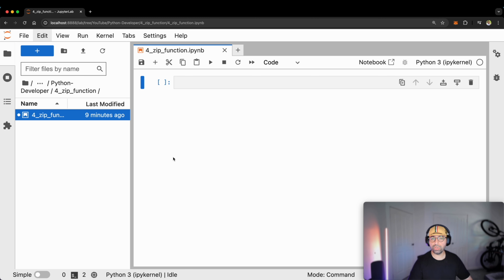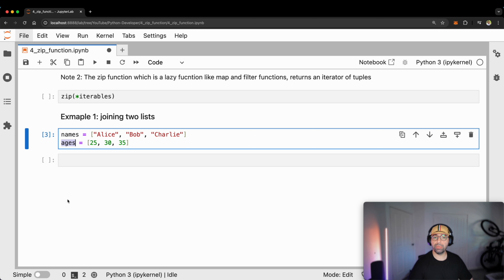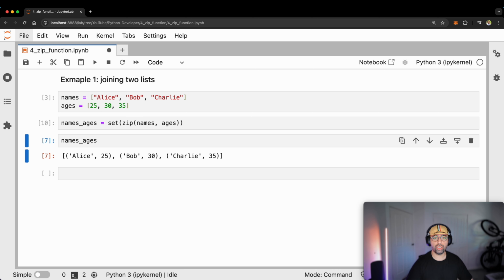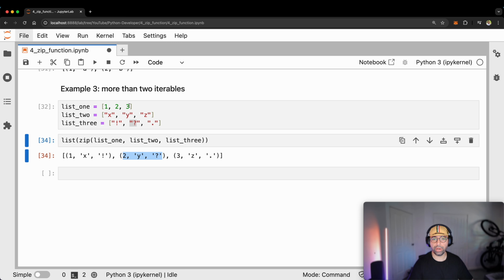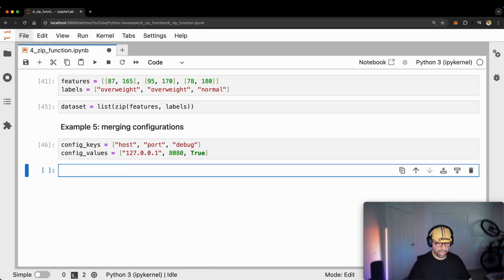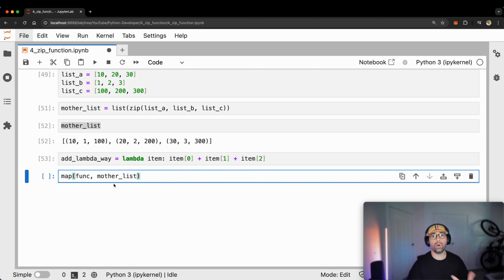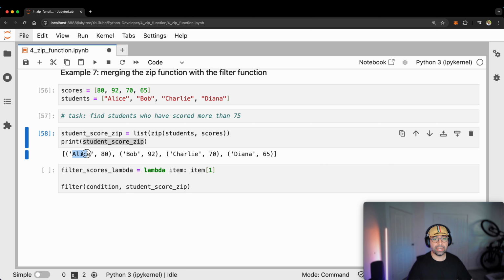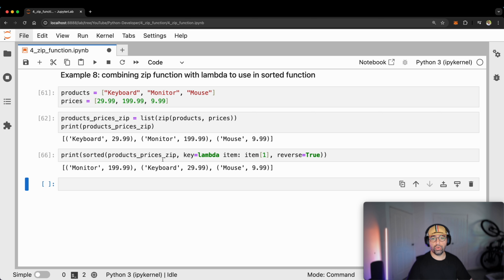MASTERING Python's ZIP Function is Easier Than You Think!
🚀 Think Python's zip() function is complicated? Think again! In this comprehensive tutorial, I'll show you exactly how to master this powerful built-in function that every Python developer should know. Whether you're a beginner or looking to level up your skills, you'll discover why zip() is such a game-changer!

WHAT YOU'LL LEARN:
✅ Complete understanding of Python's zip() function fundamentals
✅ How to work with iterables and iterators effectively
✅ Practical techniques for combining multiple lists and data structures
✅ Real-world data science applications and examples
✅ Advanced techniques combining zip() with filter and lambda functions

⏱️ TIMESTAMPS:
0:00 - Introduction to Python's ZIP Function
2:00 - Understanding Iterables and Iterators
4:03 - Example 1: Joining Two Lists
7:07 - Converting ZIP Objects to Data Types
9:11 - Handling Different Length Iterables
11:15 - Real World Data Science Example
14:24 - Adding List Elements with ZIP
17:29 - Combining ZIP with Filter Function
20:37 - Sorting Products with ZIP and Lambda
22:41 - Key Takeaways and Best Practices

🔗 PRACTICE THIS PROBLEM:
📌 Search "Python zip function exercises" on HackerRank or LeetCode

🎯 More Python tutorials on itertools and functional programming
📖 Practice datasets for data science examples

Got questions about zip() or want to see more Python tutorials? Drop them in the comments - I personally read and respond to every single one! Your learning journey matters to me! 💪